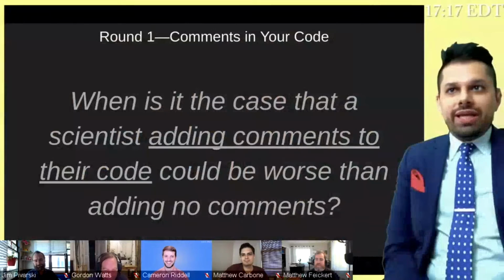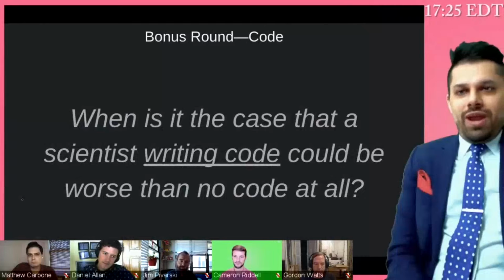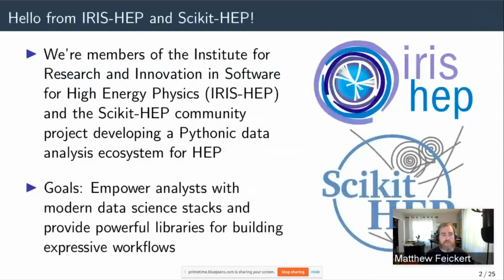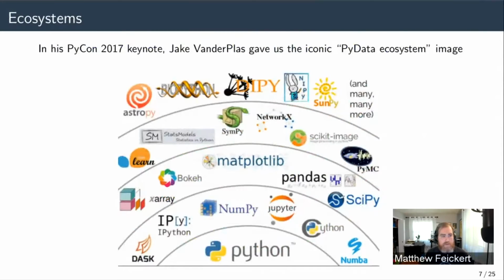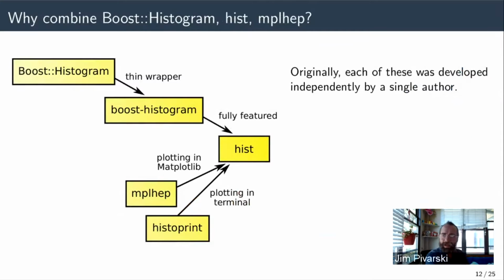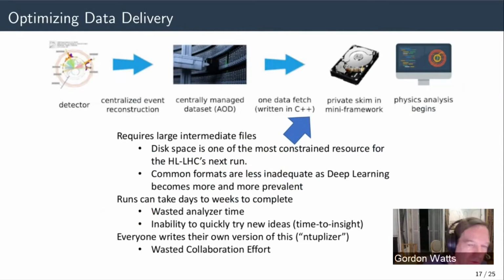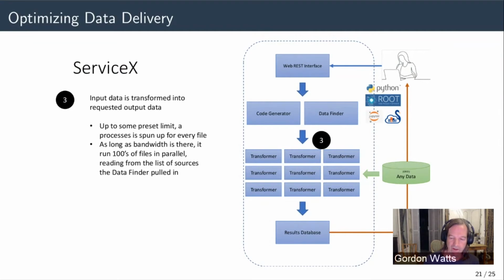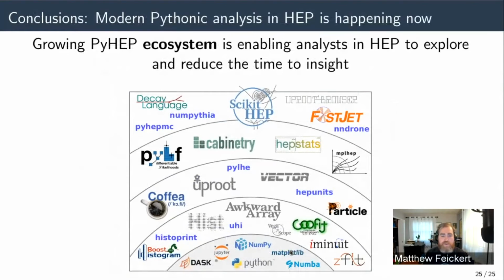The Python Exchange for DOE Employees (DOEPy) 06-29-22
Join the Python Exchange Mailing List!

Matthew Feickert, Gordon Watts, and Jim Pivarski hosted a discussion around the topic of “The Modern Python Analysis Ecosystem for High-energy Physics”

Matthew Feickert is a postdoctoral researcher in experimental high energy physics and data science at the American Family Insurance Data Science Institute at the University of Wisconsin-Madison.

Jim Pivarski was trained as a particle physicist with a Ph.D. from Cornell and helped commission the CMS experiment at the Large Hadron Collider (LHC).

Gordon Watts is a professor at the University of Washington, Seattle. His research concentrates on searches for long-lived particle using CERN’s Large Hadron Collider and is a member of the ATLAS Experiment.